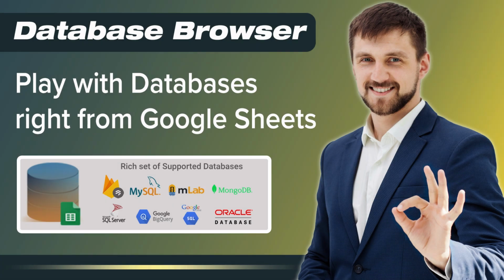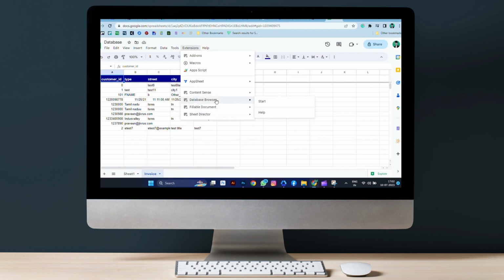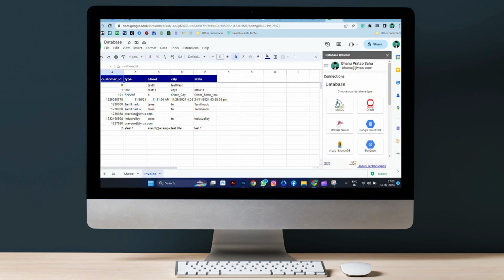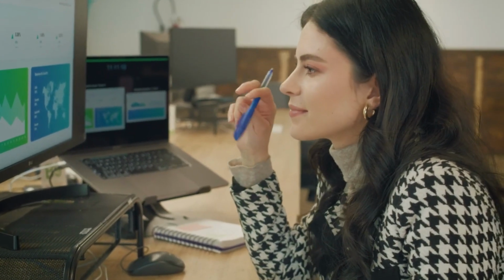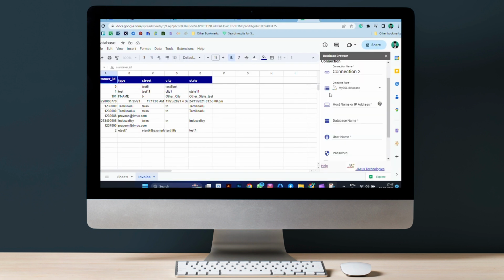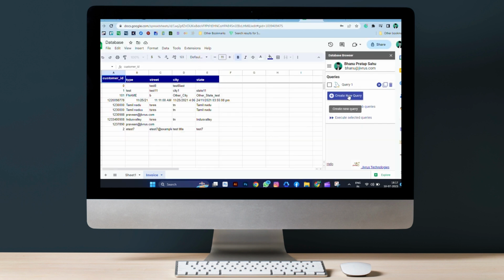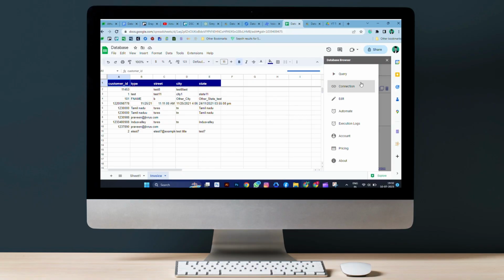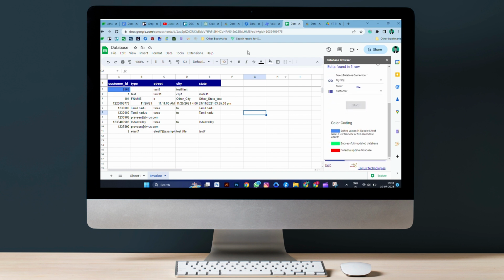Database Browser - Play with Databases right from Google Sheets 🚀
Play with Databases right from Google Sheets 🚀

Are you tired of juggling between your database and Google Sheets while managing your data? Look no further! Database Browser, the powerful @Google Workspace add-on, brings the convenience of browsing and managing databases right into your favorite spreadsheet application.

In this video, we introduce you to Database Browser by Jivrus Technologies, a game-changing tool for developers, admins, testers, business owners, and analysts. Say goodbye to complex coding and manual configurations as we explore the pain points, the solution, and the remarkable features of this add-on.

🔥 Key Features 🔥

✅ Manage Connections: Create, test, and save connections to databases on the internet and in the cloud effortlessly. No more hassles with manual setups.

✅ Manage Queries: Build, execute, and save queries with an intuitive and vibrant GUI. Retrieve data from your databases directly into Google Sheets without writing a single line of code.

✅ Edit Data: Update your database records directly from Google Sheets, ensuring your data is always up to date and synchronized.

Join us as we take you through a screen recording demonstration, showcasing the seamless experience of connecting to databases, browsing tables, running queries, and editing data, all within the familiar interface of Google Sheets.

Don't miss out on this game-changing add-on that simplifies database management and empowers you to make the most out of your data. Try Database Browser today and never feel out of data again!